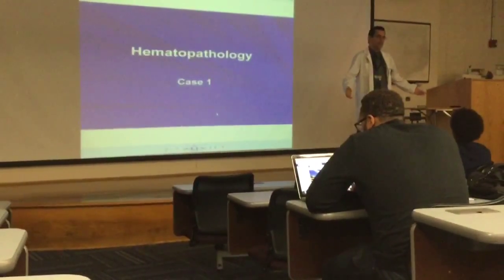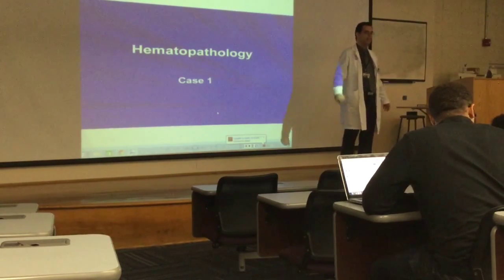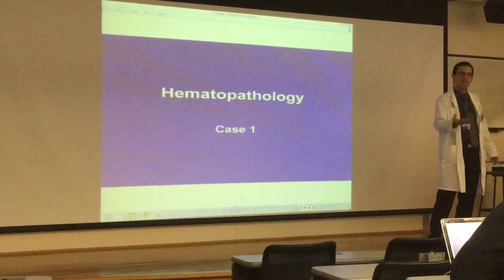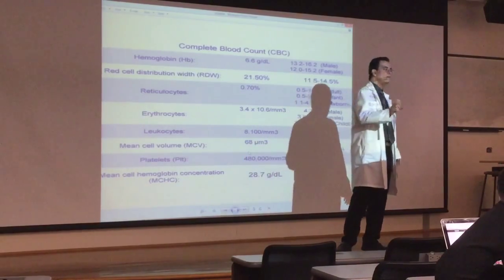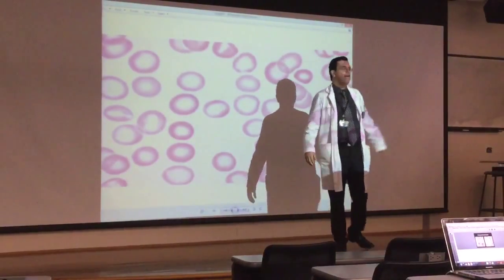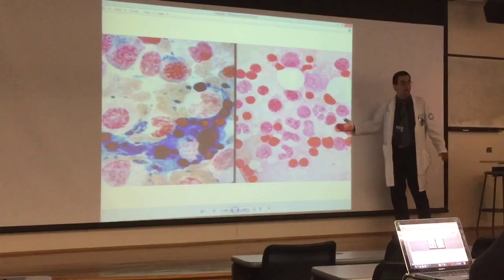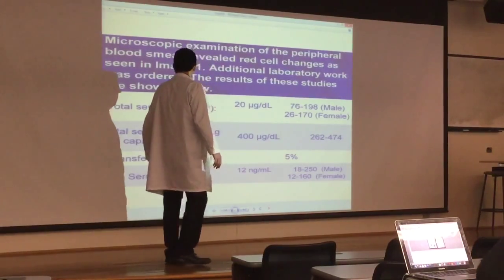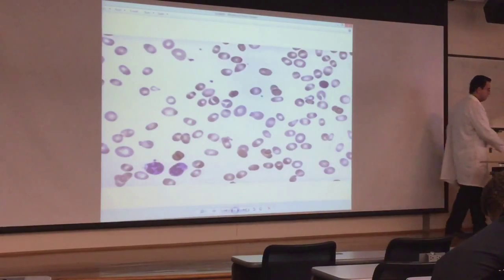Heme PSG pt.1